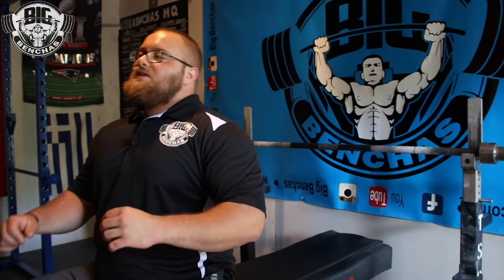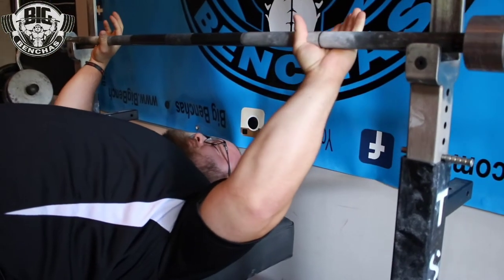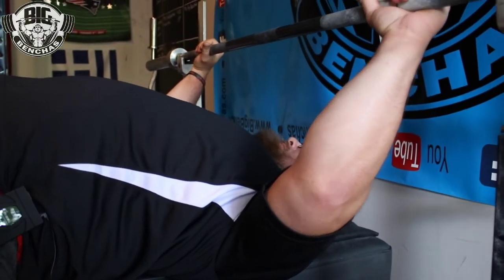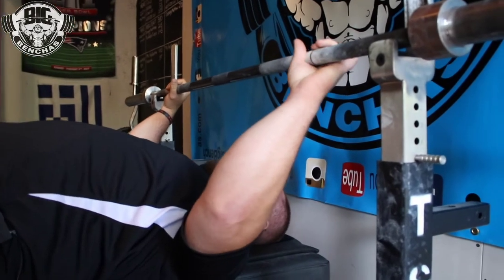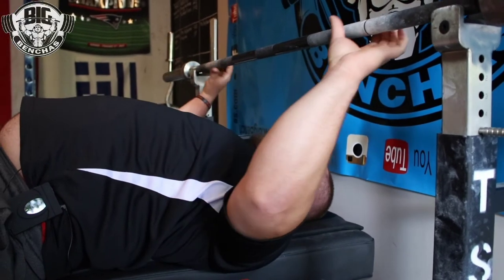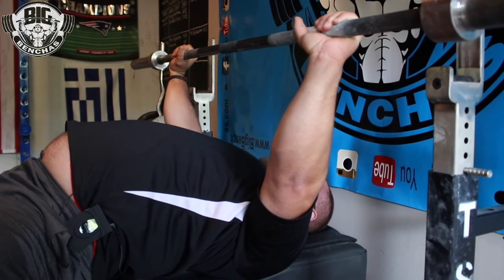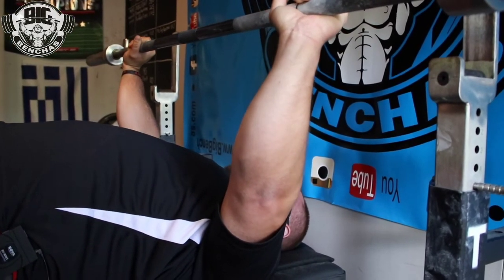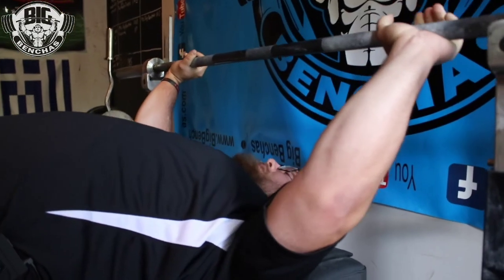Chest To The Bar - Bench Press Takeout Cue